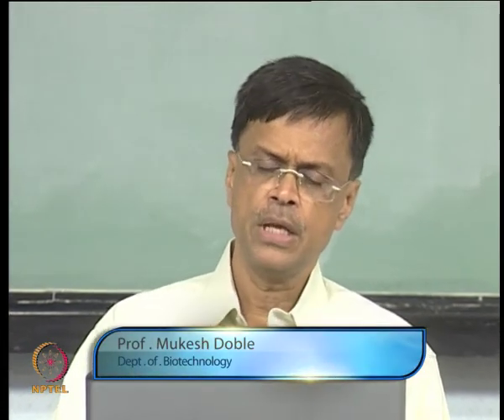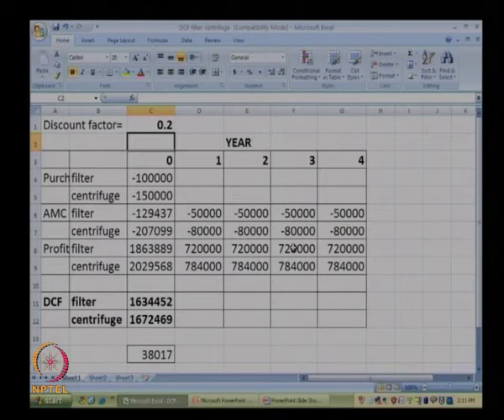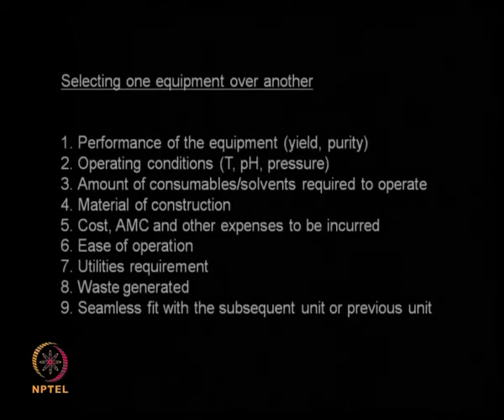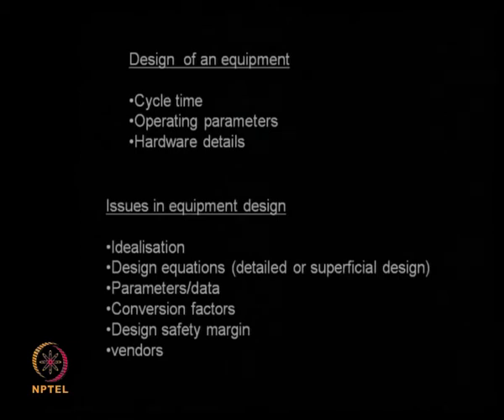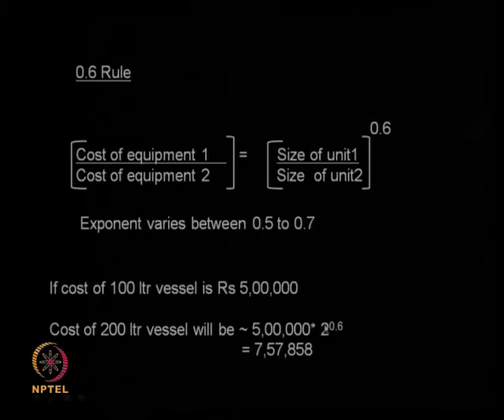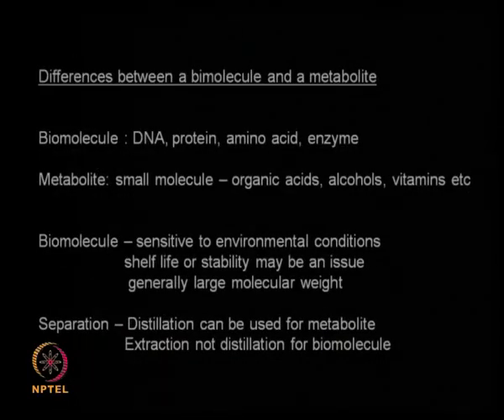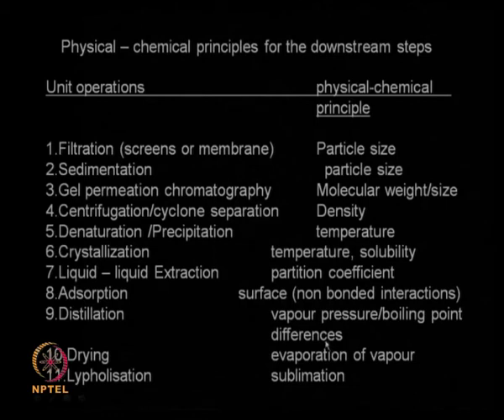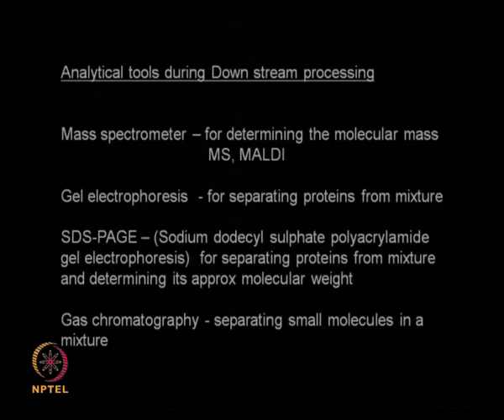Mod-01 Lec-04 Costing (continued), Physical and chemical principles in Downs stream